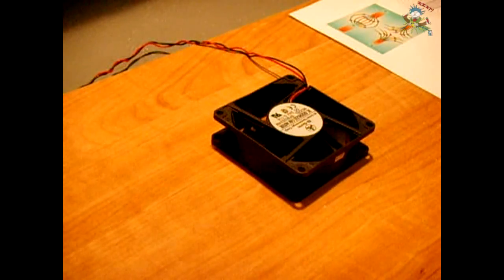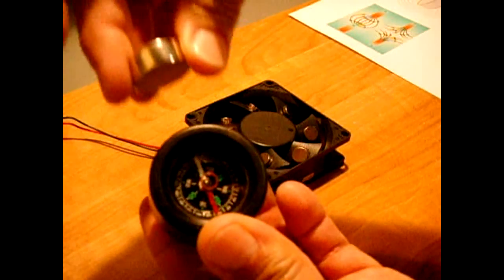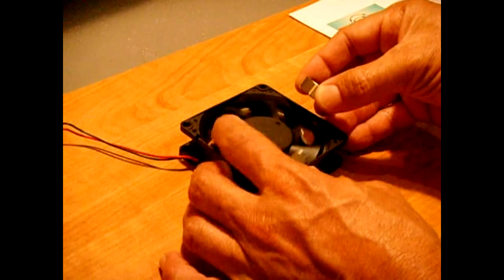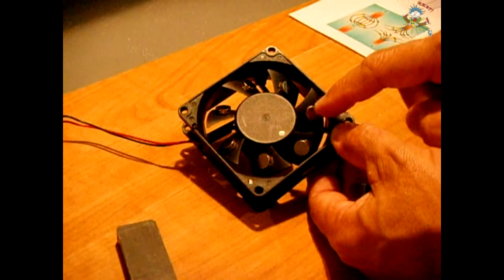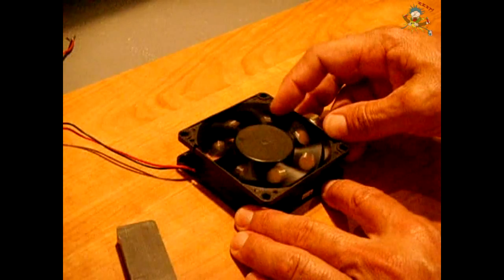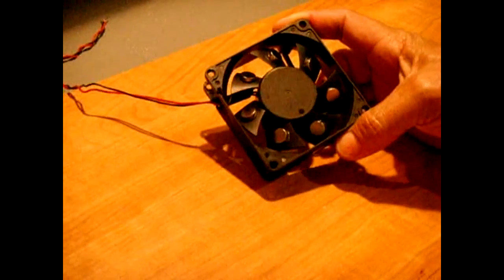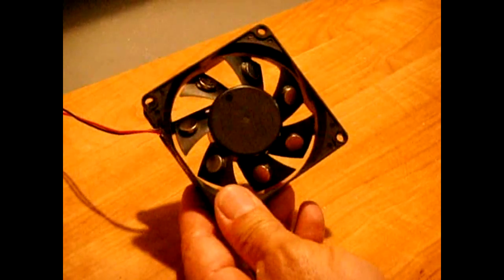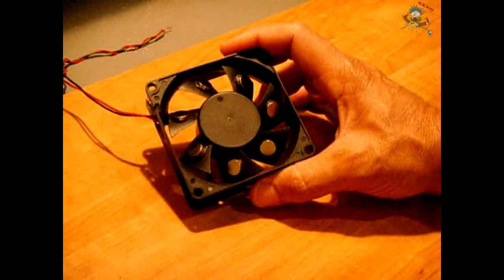Free Energy ~ Case Fan Magnet Motor / Real or Fake?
You decide. After watching a "Free Energy Case Fan Magnet Motor" video on Youtube, and being skeptical(No wonder why with all the fake videos on Youtube), I decided to try it out myself. Needless to say, the results are not promising using only one magnet to push the motor into motion as the video uploader demonstrated. While there are ideas and devices which do show promise, the one being put to test in this video, is not one of them. If someone is able to prove this device/method works, then you will need to post all relevant information(EXACT magnets used, the positioning of the magnets on the fan blade in mm, which way the magnets face, the model case fan used, and the magnet which was used to push the fan into operation). I will then test your method to make sure that it does work. if proven to work, I will post a link to your video for others to view. (MAKE SURE YOU WATCH THIS VIDEO WITH THE ANNOTATIONS TURNED ON!)

*** If You enjoy watching the videos on this channel, then please show your support by SUBSCRIBING, posting links to my videos on other websites & blogs, rating a "Thumbs Up", and watching my video playlists.***